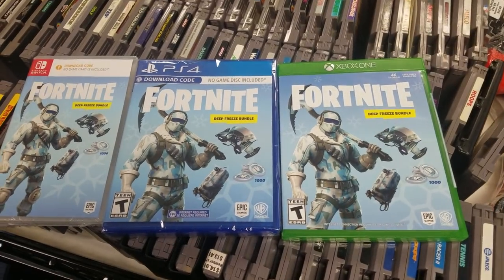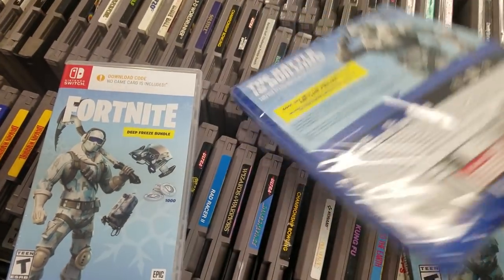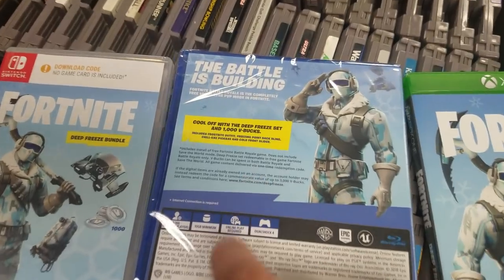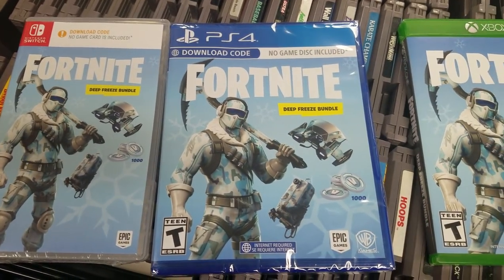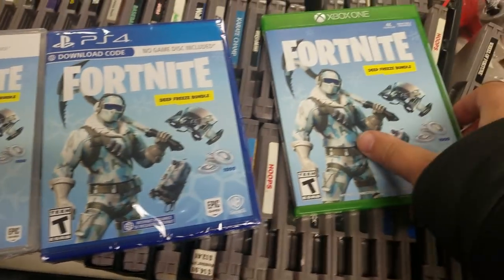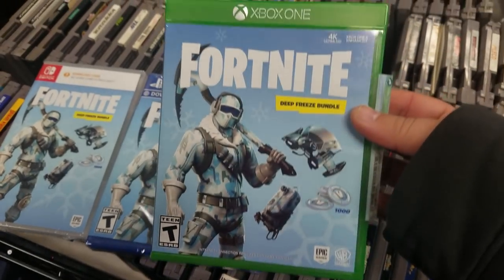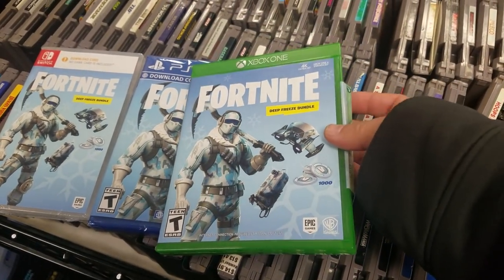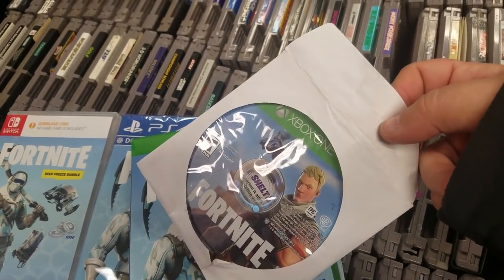Fortnite Deep Freeze Bundle!?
Is it worth it? You get 1000 v bucks and a costume. So basically the skin cost $20.